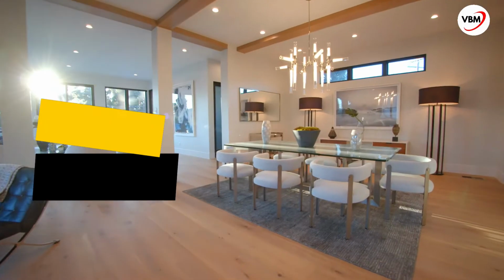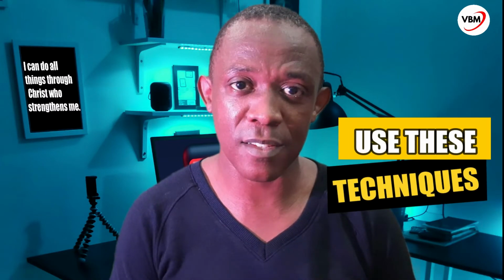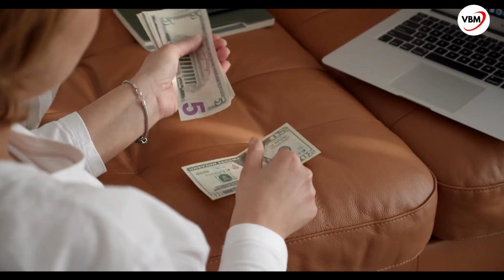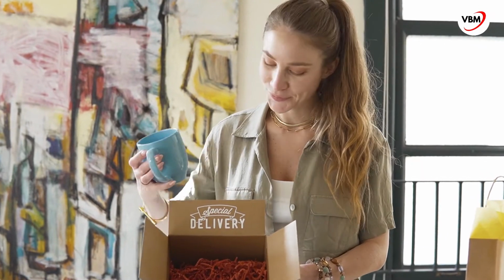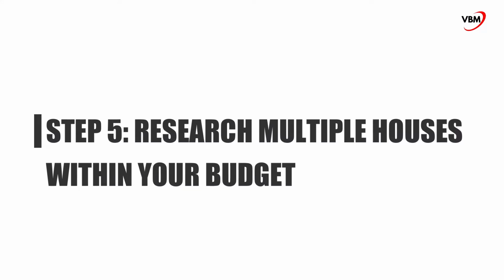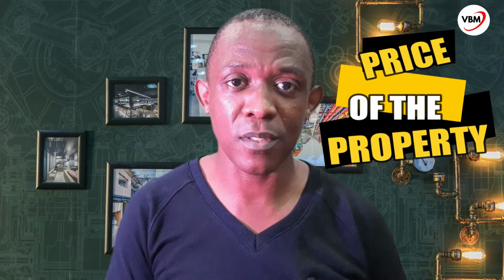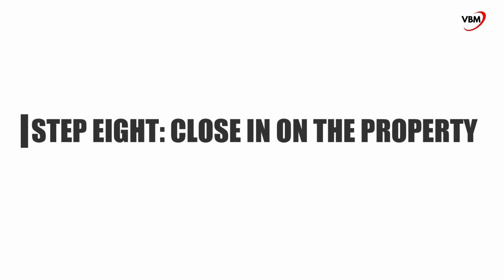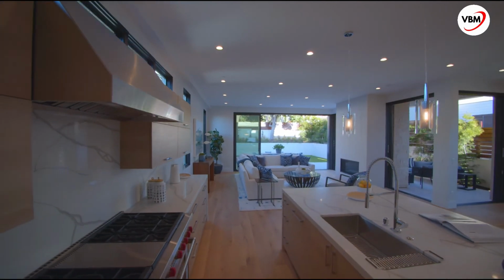Real Estate Investing 101: A Step-by-Step Guide to Building Wealth Through Property Investment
This is the Ultimate beginner's guide to the world of real estate.

There have been people asking how to make money from real estate, how to make money from real estate with no money, or how to make money from real estate without owning property, in this video I will answer these questions including these below. How to invest in real estate with little money, how to invest in real estate in the UK.
So make sure to watch the whole video.

📈 Check out the amazing books.
How To Overcome Your Adversities

Side Hustles you can start NOW.

How To Start A Successful Podcast
30 Day Podcast Launch Course

We upload videos about investing, business, the stock market, managing money, building wealth, passive income, and other finance-related content on this channel.